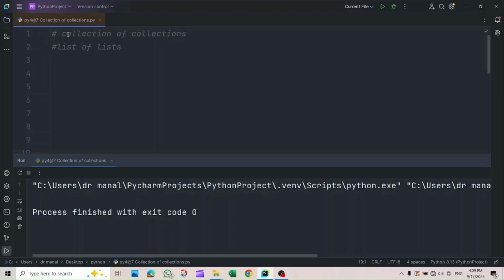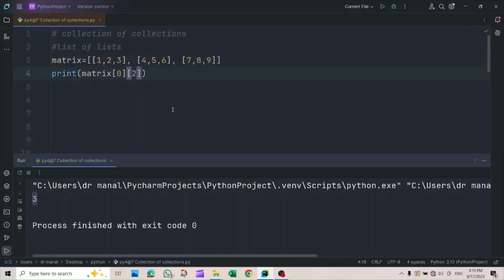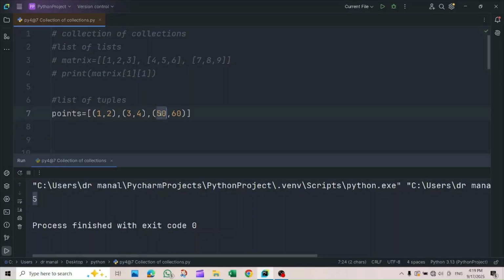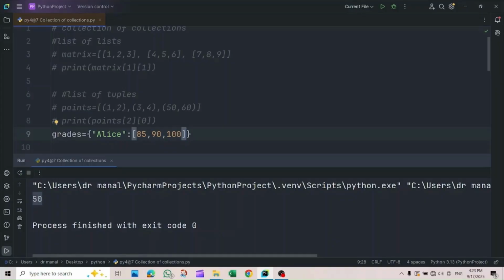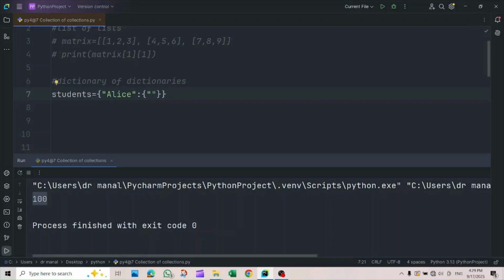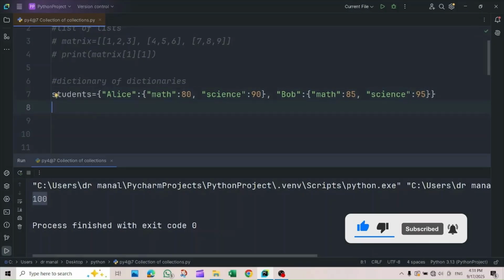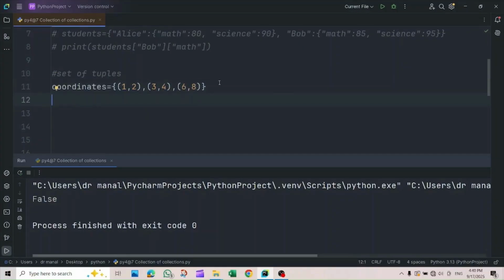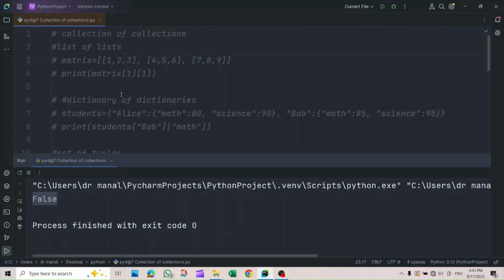py4@7 Python Nested Collections Explained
Learn how nested collections work in Python using simple examples.
This tutorial covers list of lists, list of tuples, dictionary of lists, dictionary of dictionaries and set of tuples.

In this Python tutorial, you’ll learn how to work with collections inside other
collections. Nested data structures are very common in real Python programs, APIs, and data processing.

We’ll cover:
- List of lists with practical examples
- List of tuples and when to use them
- Dictionary of dictionaries explained simply
- How to access and modify nested data

This video is ideal for Python beginners and intermediate learners who want to understand nested data structures clearly.

00:00 List of lists explained
02:14 List of tuples example
03:31 Dictionary of lists
05:10 Dictionary of dictionaries
07:50 Set of tuples example
09:15 Common mistakes